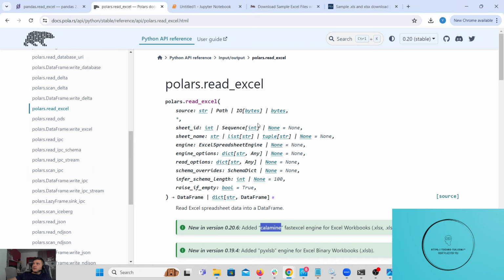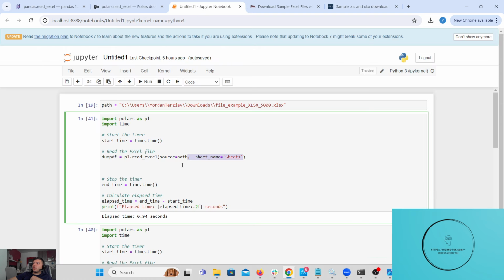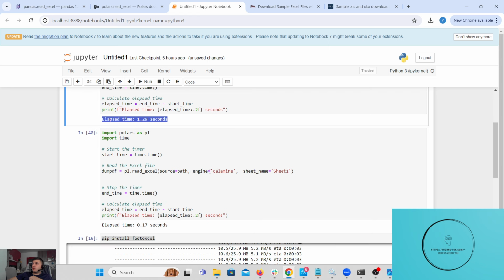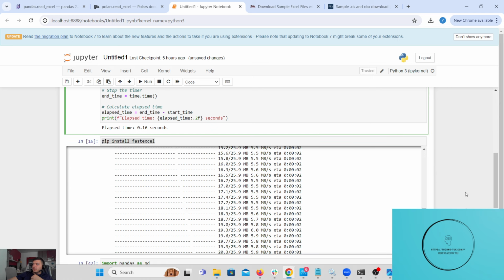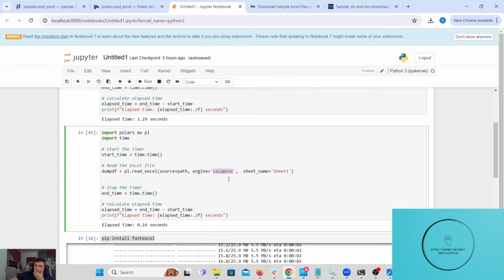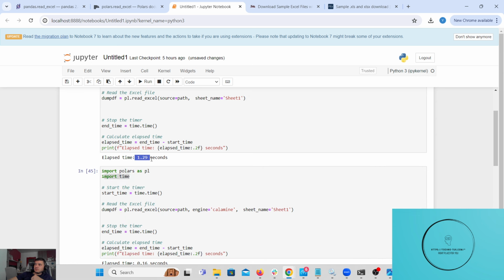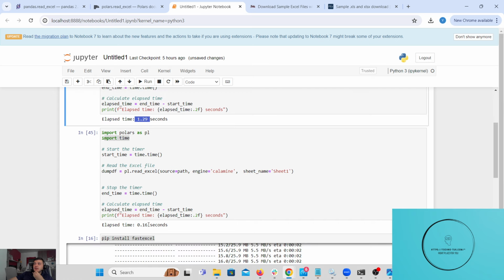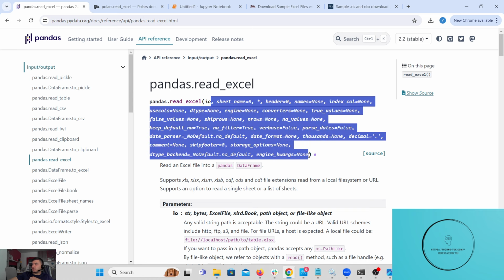How to read excel files with polars Comparison read excel function between polars and pandas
0:00 Intro
0:40 read_excel in Polars
3:53 Comparison read_excel function between polars and pandas

Medium article about "Unlock the Power of Polars: Efficiently Reading Excel Files Compared to Pandas"